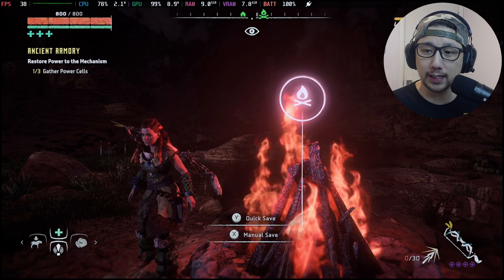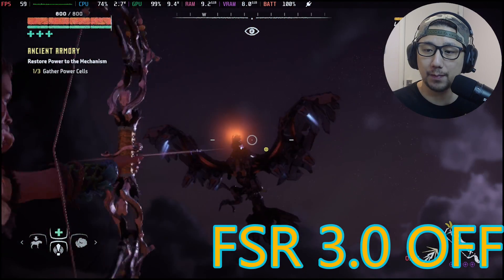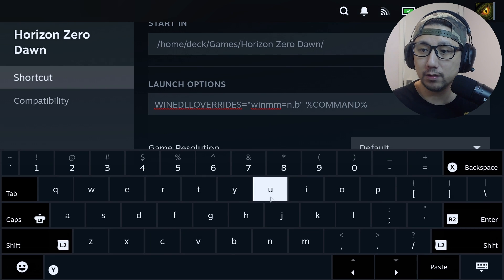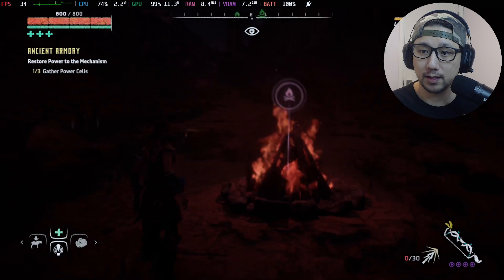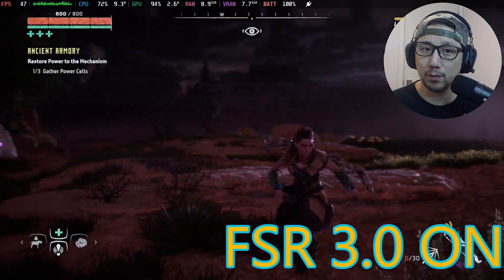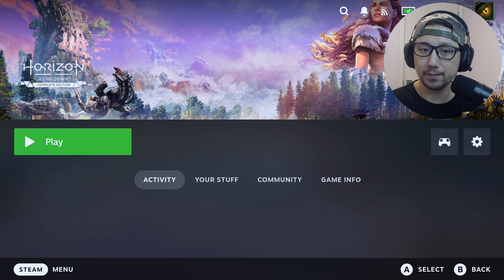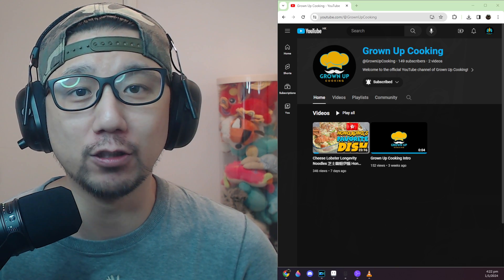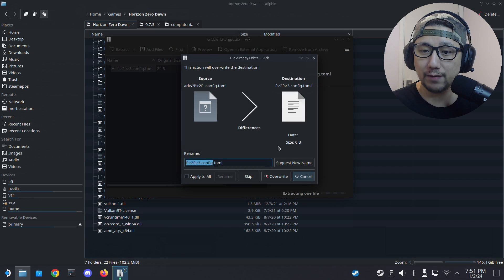FSR 3 Steam Deck Horizon Zero Dawn | Frame Generation Mod LukeFZ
Let's check out FSR 3.0 Frame Generation Mod by LukeFZ on Steam Deck SteamOS Horizon Zero Dawn Compete Edition HDZ. I will show you how to install the mod and compare with and without the mod.

0:00 Intro
0:26 My Settings
0:47 Gameplay without MOD
4:09 Gameplay with FSR 3 MOD
6:10 Support Me!
7:08 How to install FSR 3 Mod
11:38 Outro